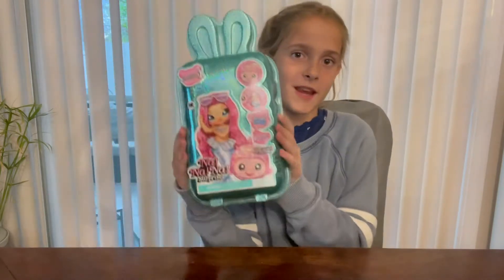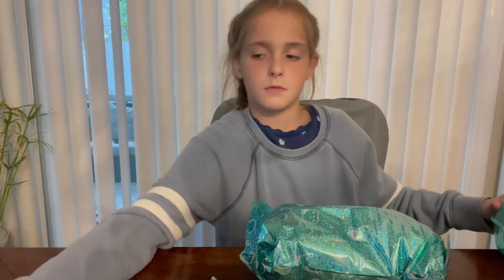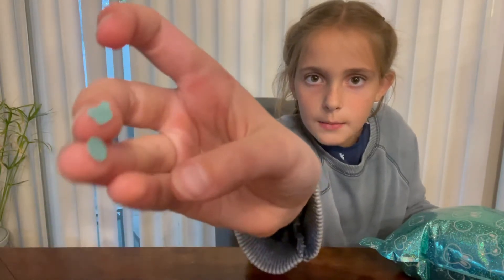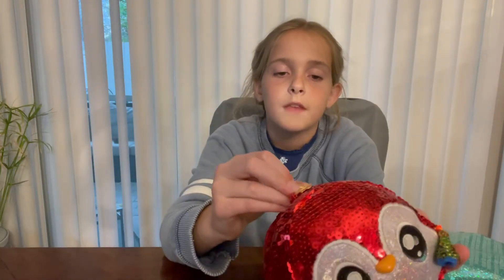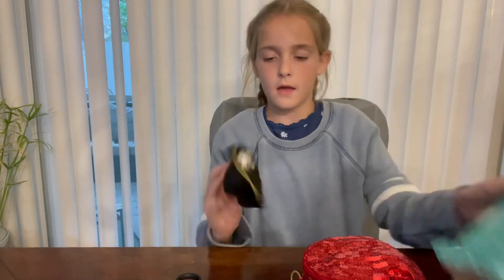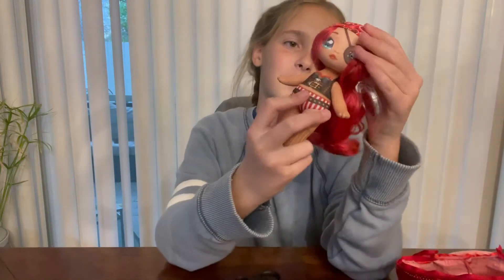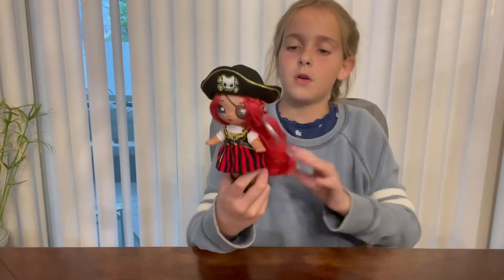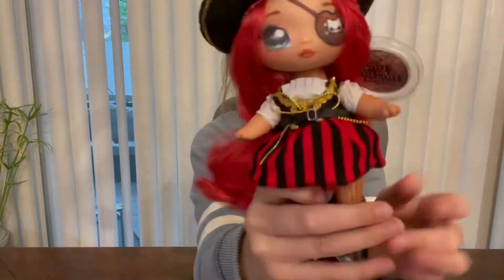Unboxing nanana surprise!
Hello I hope your days going well I was going to post every week but am finding it hard to get the video edited in time because I have many after school activities. So am changing it up to every other week on Saturdays.